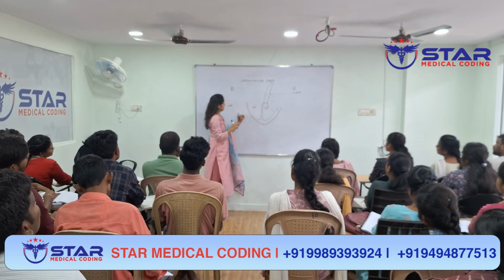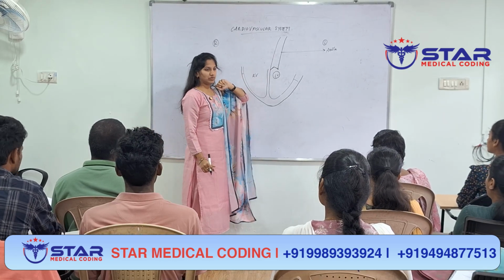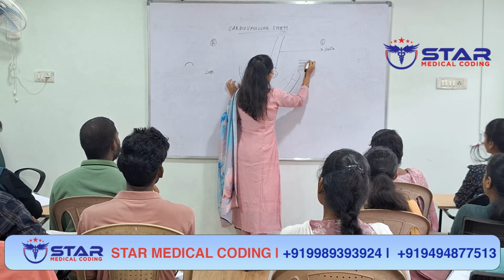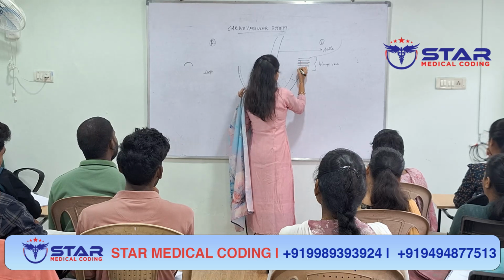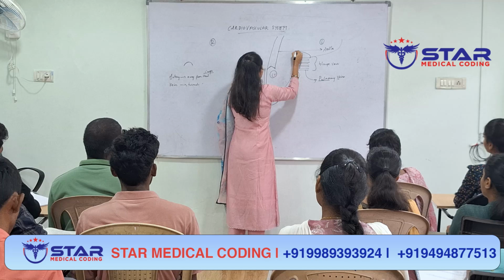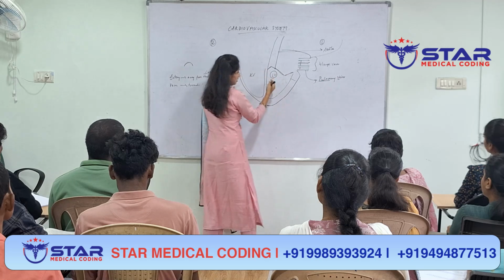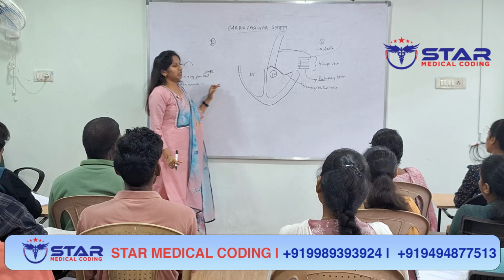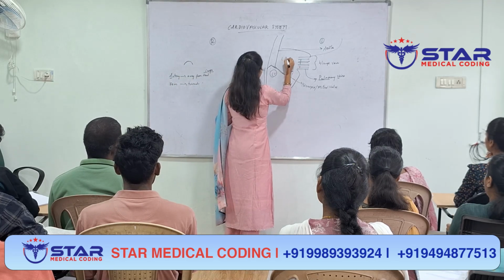Cardiovascular System | Must Know Facts in Cardiovascular System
Welcome to Star Medical Coding Academy – Best Medical Coding Training in Hyderabad!

Are you ready to enhance your career in medical coding ? as a top medical coding institute we at  Star Medical Coding Academy, we provide advanced Medical Coding Training with Latest Curriculum ,and also provide guidance to clear the CPC Certification examination with in First Attempt itself .

✅ Expert-Led Courses
✅ Comprehensive CPC Certification Training
✅ Daily Practice Session with each topic
✅ 100% Job Placements

Whether you’re a beginner or a professional looking to upskill  your self in Medical Technologies , our Medical Coding traning academy is designed to meet your needs. We have created  thousands of successful coders till date  who started their journey with us!

You are the Next Medical Coder with Our Traning .

📞 Contact Now  Right Away  kickstart your career in medical coding.